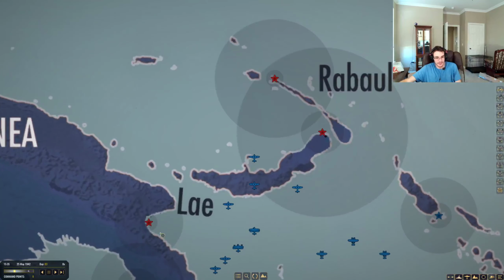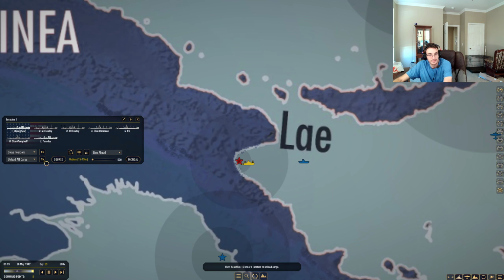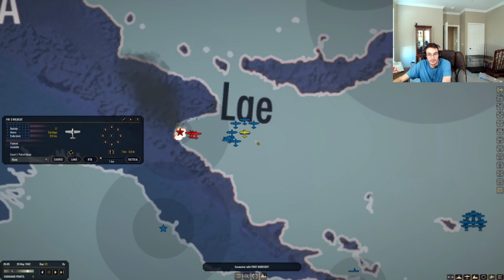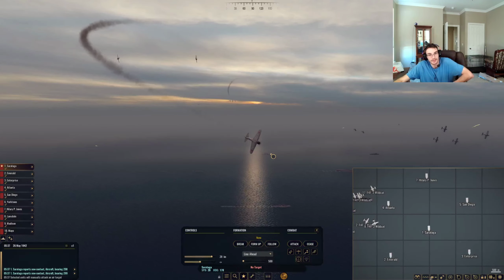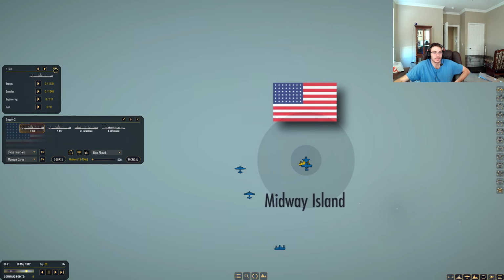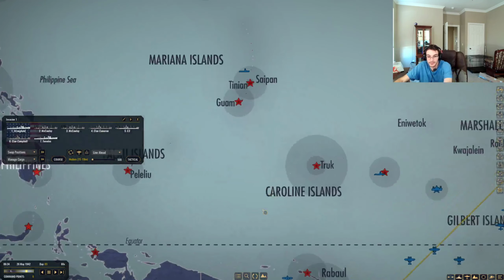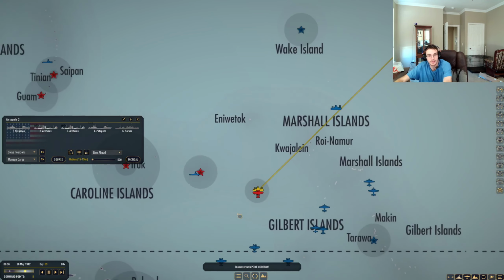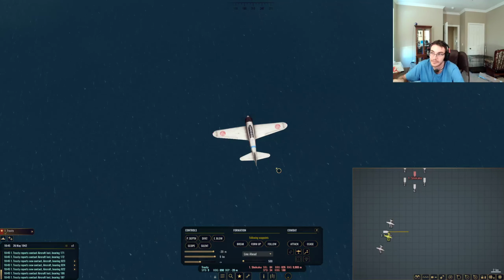War on the sea Pacific campaign (US) Part 62